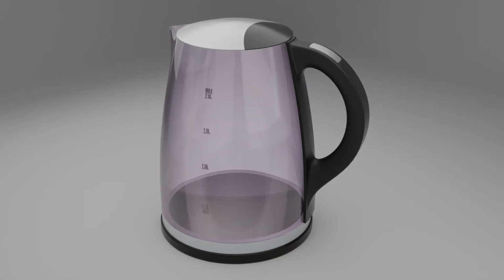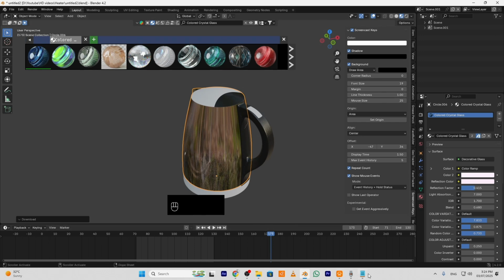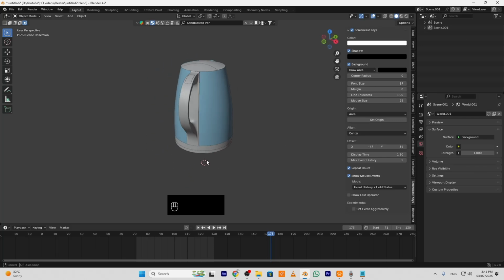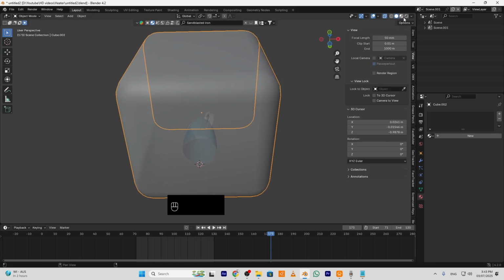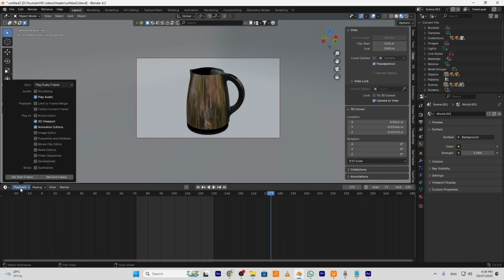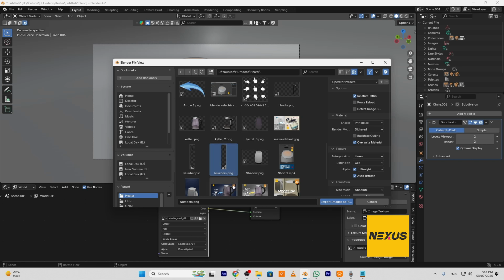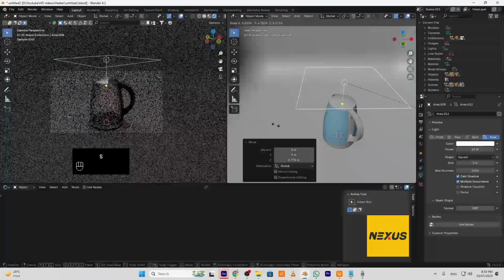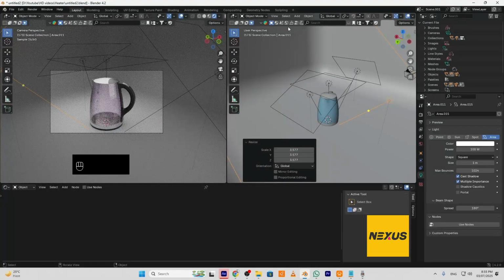Blender Shading & Lighting Tricks – Realistic Coffee Kettle!– Part 2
Level up your Blender shading and lighting skills! In this quick tutorial, I’ll show you how to create a realistic studio lighting setup and advanced shading for a coffee kettle model in Blender.

Perfect for beginners and intermediate artists looking to improve their renders!

🟠 What you’ll learn:

Creating basic metal and plastic shaders

Adding a custom label texture to the kettle

Lighting the scene for better presentation

Materials in the tutorial :

Grained black plastic
Brushed stainless steel
Colored Crystal Glass
Sandblasted iron

🛠️ Render Settings Used:
This scene was rendered using Cycles with the following settings:

Samples: 128 with Denoising (OptiX)

Resolution: 1920x1080

Color Management: Filmic, Medium Contrast

Light Paths: Simplified for faster results

Render Time: ~1 minute per frame on RTX GPU

Whether you're using CPU or GPU, these settings give you a clean, presentable render without long wait times.

🟠 Don’t miss next week:
📦 Part 3 will focus on animation and how to make your scene come to life with boiling water and subtle movement!

⏱️ Chapters:

00:00 Intro
00:31 Creating the parent object
00:38 Adding materials using BlenderKit
03:39 Setting up the studio
07:23 Adding HDRI to the scene
08:47 Creating the label
10:40 Lighting setup
13:04 Final polishing and cleanup